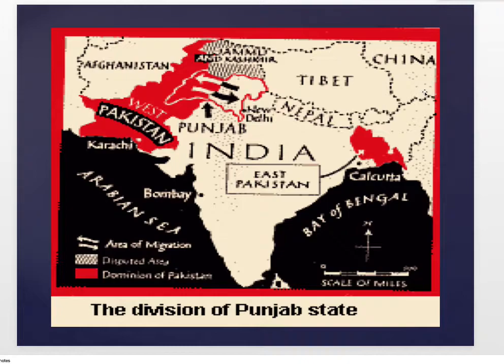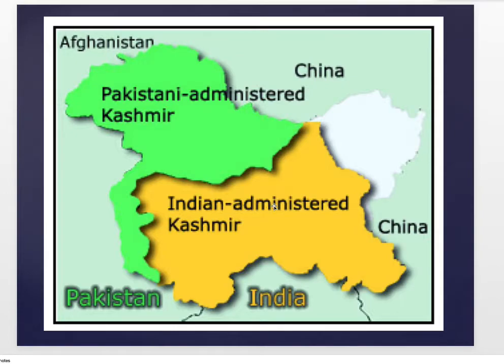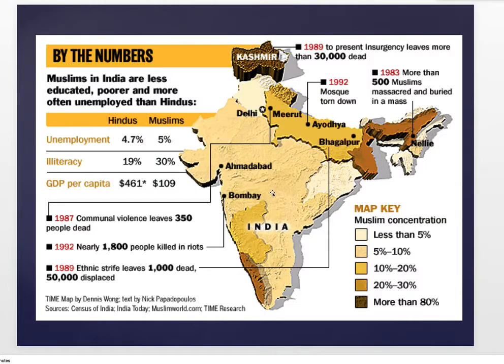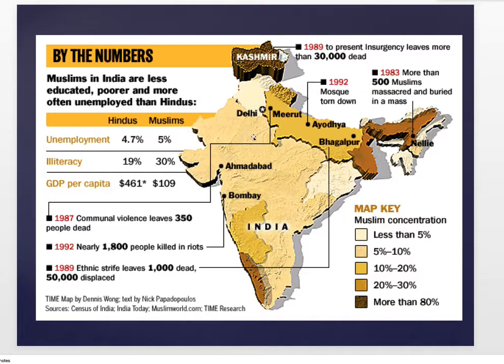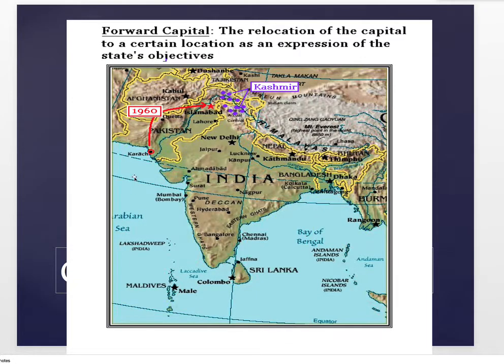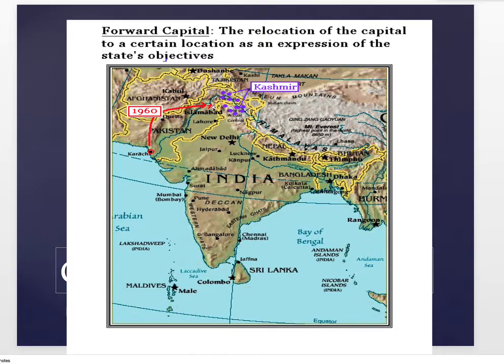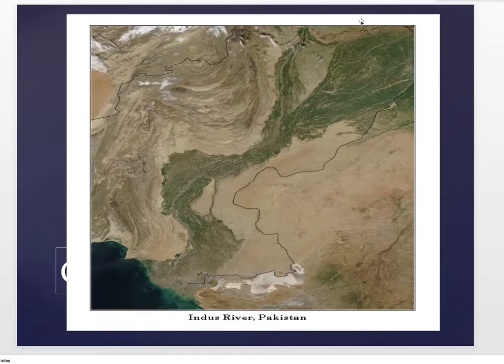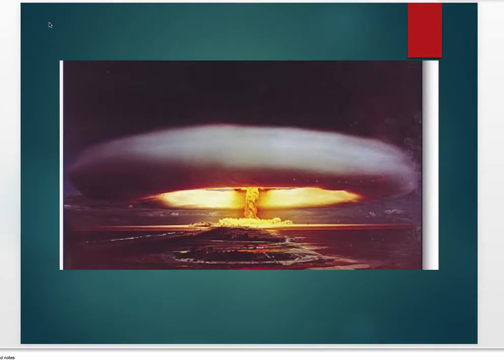Lecture 5_GES